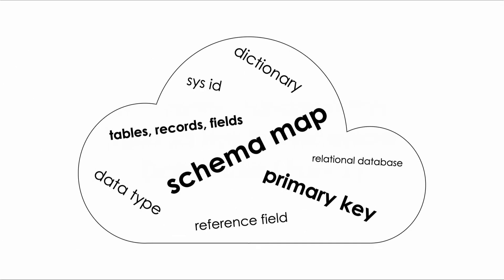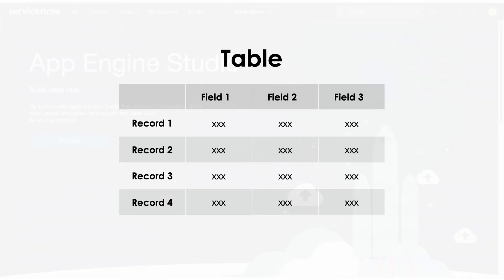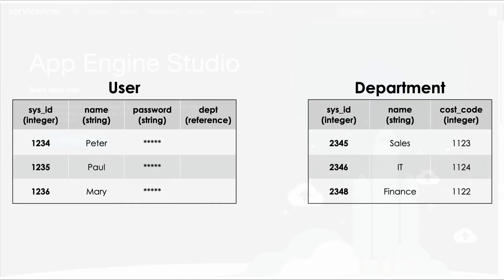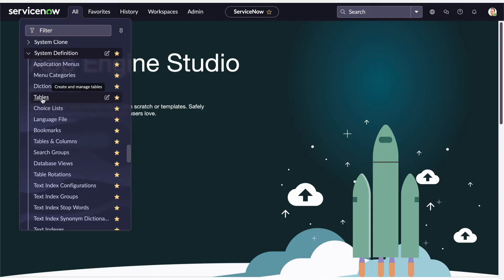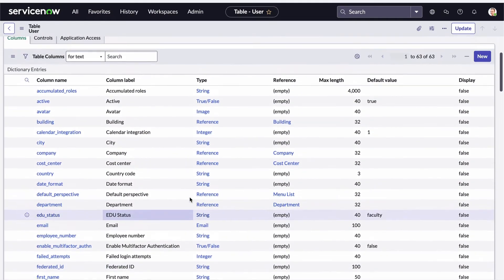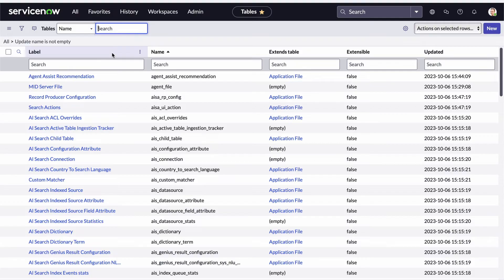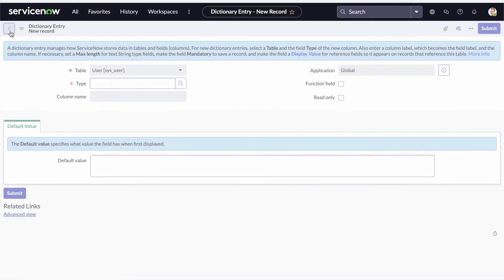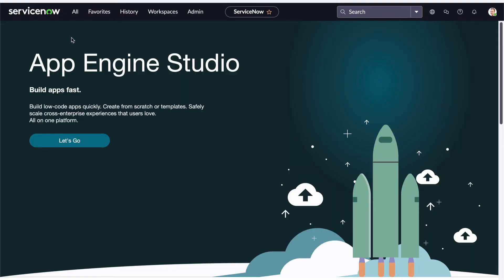ServiceNow Database Explained: Tables, Records, Fields, and Relationships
If you're working with ServiceNow, everything you do depends on one critical component: the database.

In this video, we break down how the ServiceNow database works — starting with the basics: tables, records, fields, and data types. You’ll learn how data is structured, how relationships are created using reference fields, and how to explore the database using built-in tools like the Tables module, Dictionary entries, and Schema Maps.

We’ll also cover:

What dictionary tables are and how they power the platform

How to view and modify table structures without needing SQL

How reference fields create connections between records

The difference between Labels and Names in ServiceNow

How to use Schema Maps to visualize relationships

Whether you're a beginner or brushing up on fundamentals, this video will help you build confidence in understanding how ServiceNow stores and organizes data behind the scenes.

▶ Ready to pass the exam? Check out the ServiceNow CSA Masterclass & Prep Hub